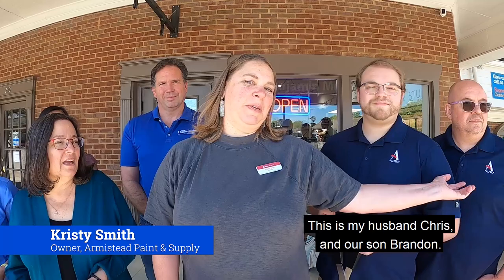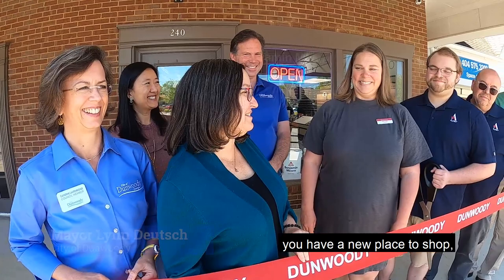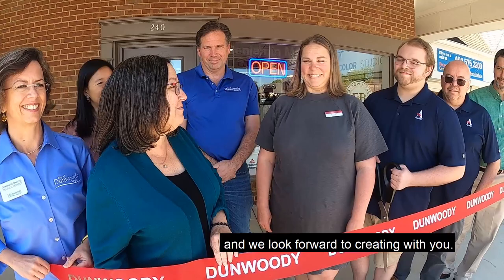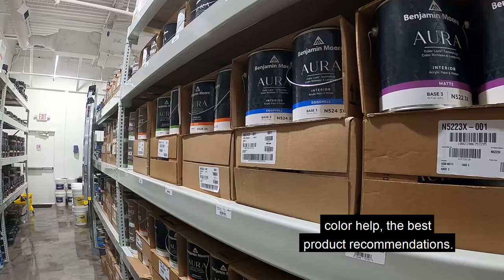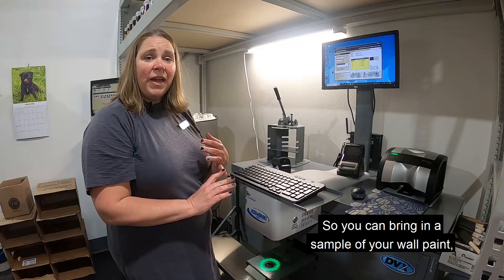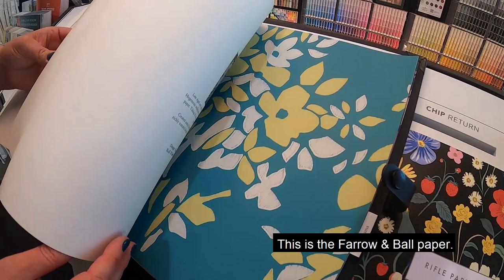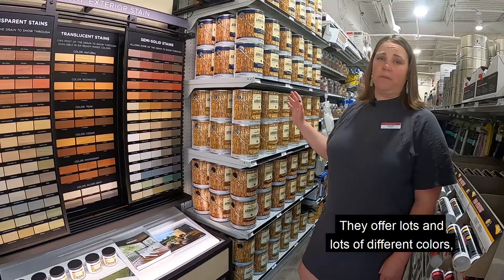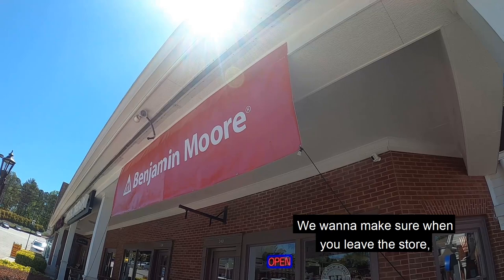Dunwoody ribbon cutting: Armistead Paint & Supply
Welcome to Dunwoody, Armistead Paint & Supply! Owner Kristy Smith and family were joined by Dunwoody Mayor Lynn Deutsch, Dunwoody City Council Members Catherine Lautenbacher, Tom Lambert and Rob Price, and Dunwoody staff to celebrate the official grand opening with a ribbon-cutting. Armistead Paint & Supply offers personalized paint and design services, plus access to thousands of paint colors, color matching, wallpaper, stains and supplies. It's located at 2458 Jett Ferry Road, Suite #240.